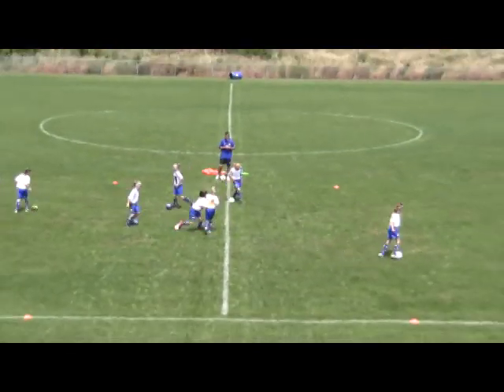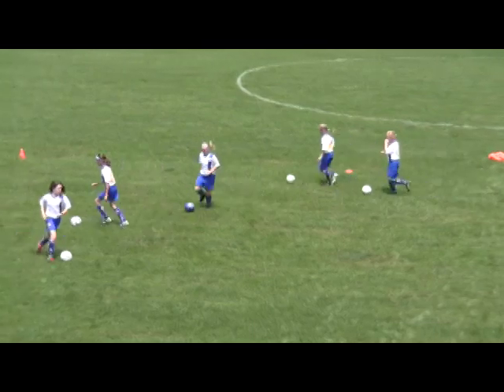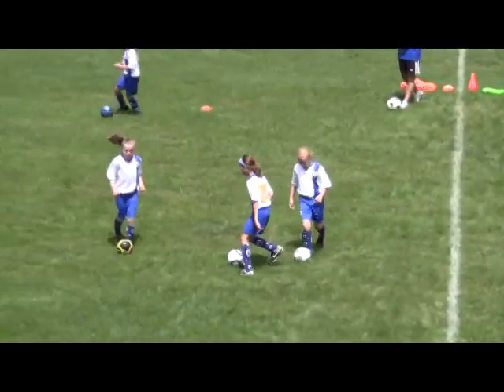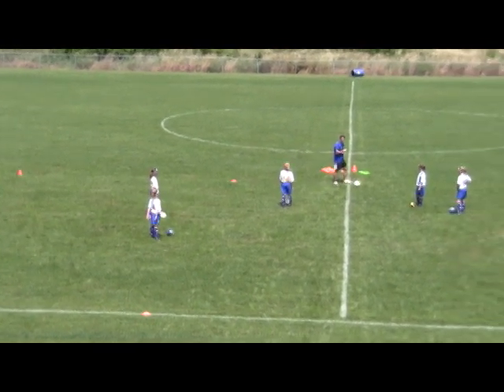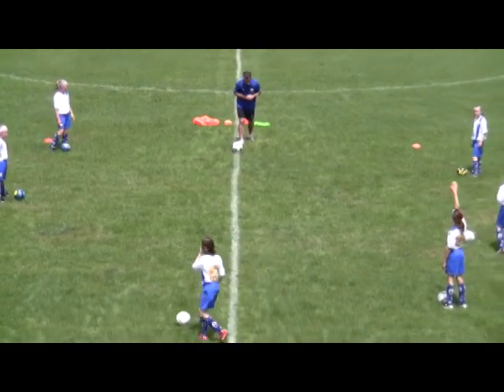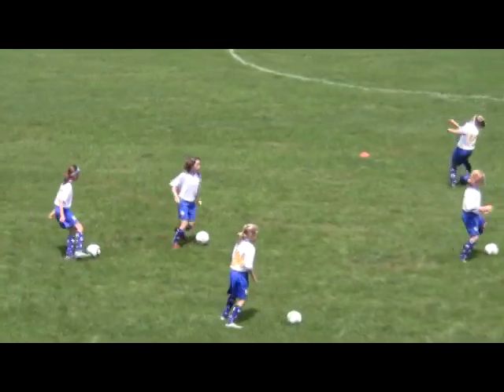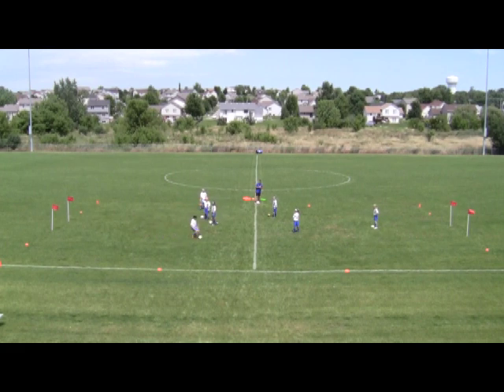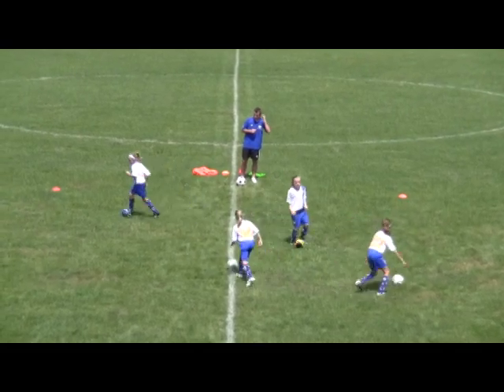U9-U10 Dribbling Warm Up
Example of a U9-U10 warm up